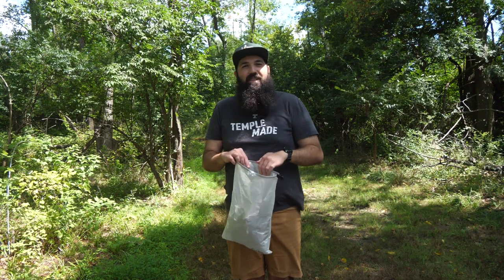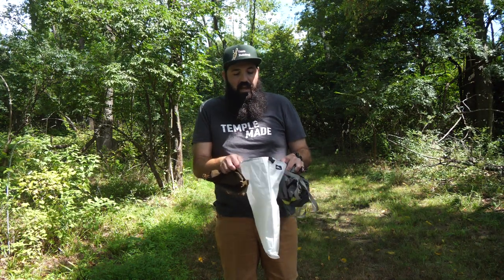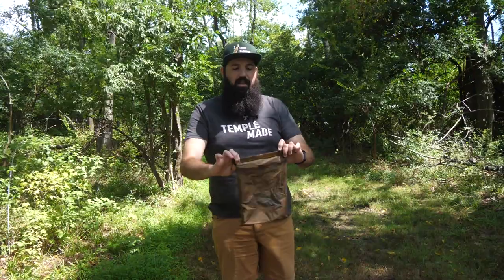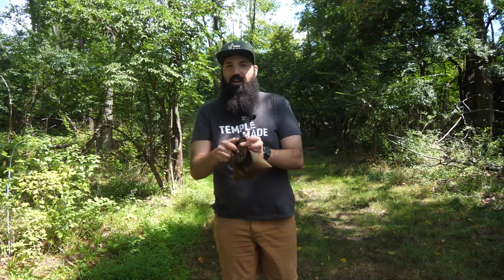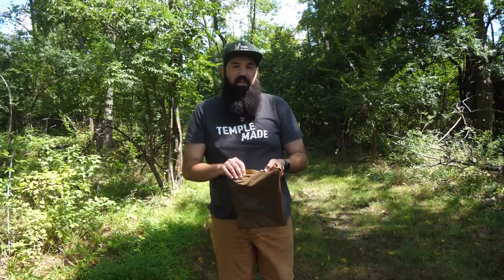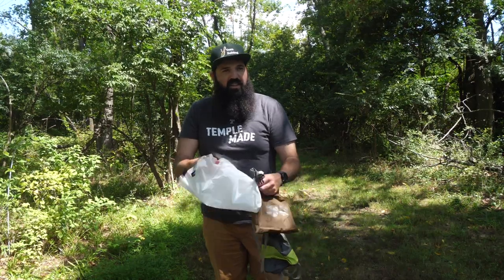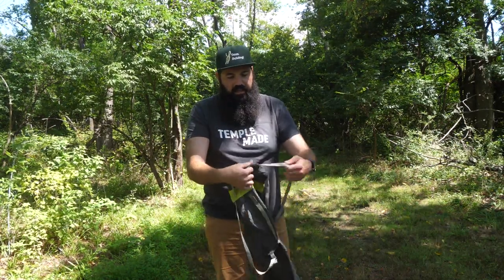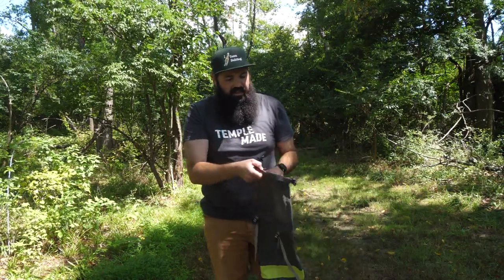TUA Outdoors: Dry Bags 101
We are back with a new TUA Outdoors video!

This series is designed to highlight fun, hands-on outdoor experiences that you can enjoy at home or almost anywhere!

In this video, Dr. Steve Sassaman, Assistant Director of Recreation, Outdoor Education and Wellness at Temple Ambler, provides a short overview of dry bags, how to use them, and the advantages of each kind of material. Dry bags a great way to organize and protect your gear for all kinds of adventures. They are simple to use, come in a variety of styles and are a great alternative to plastic bags!